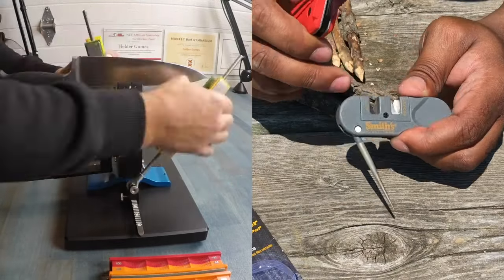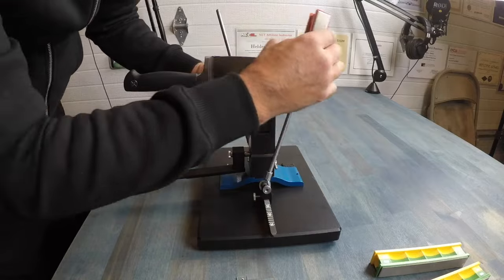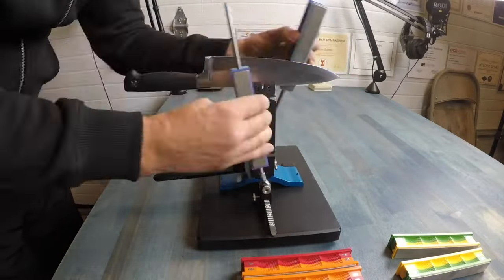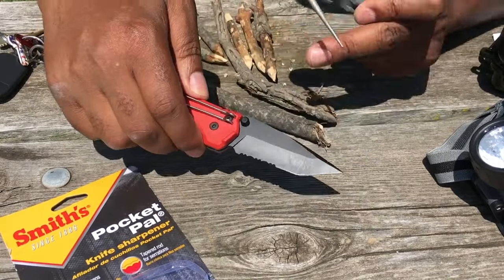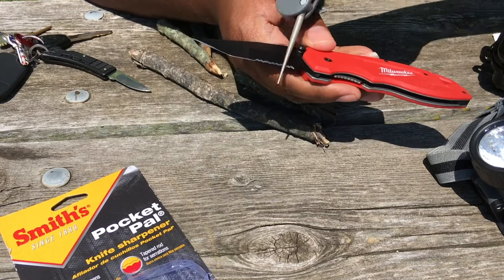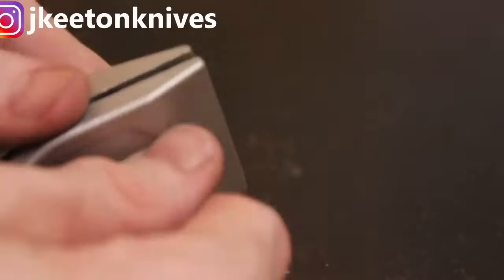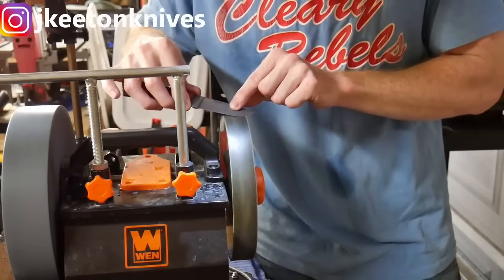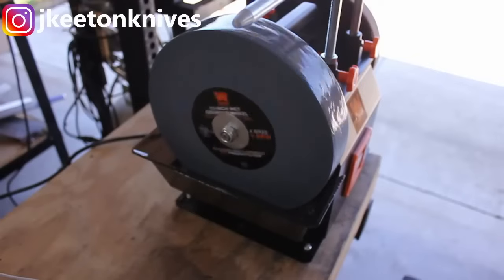Sharpening Simplified: Best Knife Sharpeners for Beginners!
PRODUCTS LINKS :
👉 1) Wicked Edge WE100
👉 2) Smith's Pocket Pal Knife Sharpener
👉 3) WEN Sharpener

Ready to take your knife skills to the next level? In this video, we've compiled a list of the best knife sharpeners specifically tailored for beginners. Whether you're new to cooking, outdoor activities, or DIY projects, these user-friendly sharpeners will help you achieve razor-sharp edges with ease and confidence, making sharpening a breeze for anyone starting out on their knife maintenance journey.

Here's what you can expect:

Sharpening Basics: We'll cover the fundamentals of knife sharpening, including terminology, techniques, and common mistakes to avoid, ensuring you start off on the right foot.
Beginner-Friendly Sharpeners: Explore detailed reviews of the top knife sharpeners designed with beginners in mind, focusing on simplicity, effectiveness, and ease of use.
Hands-On Demonstrations: Watch as we demonstrate the sharpening process with each sharpener, providing step-by-step instructions and tips for achieving optimal results.

Whether you're sharpening kitchen knives, outdoor blades, or everyday carry tools, having the right sharpener is essential for achieving precision and efficiency. And with these beginner-friendly options, you'll be sharpening like a pro in no time. Watch our video now to discover the best knife sharpeners for beginners that will help you master the art of sharpening with confidence and ease!